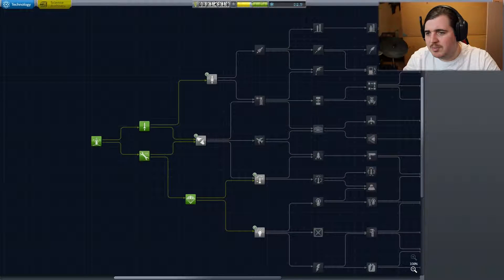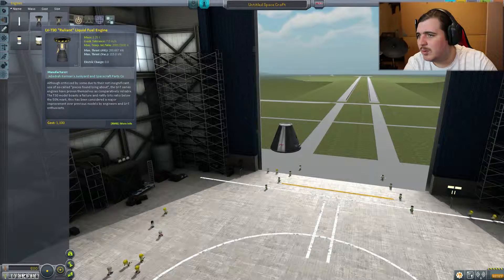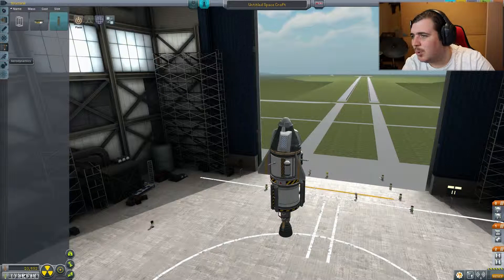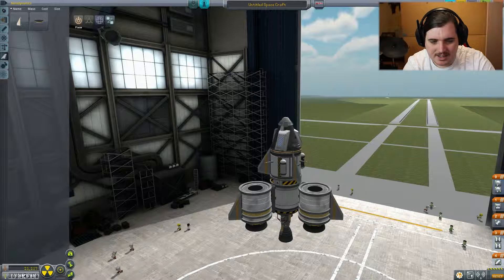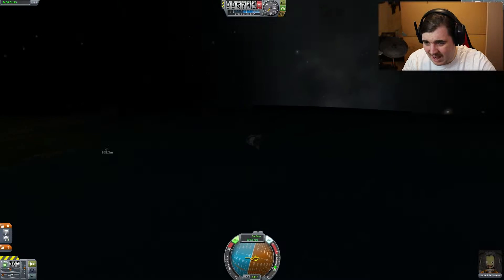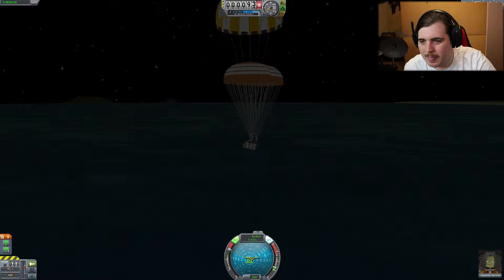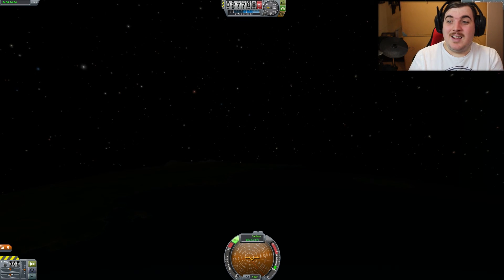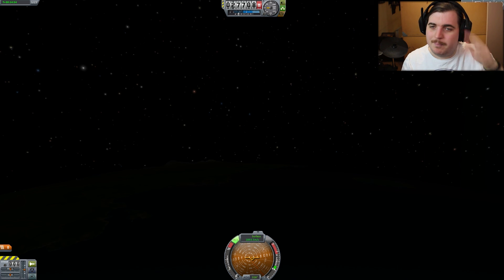Kerbal Space Program Part 2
Do you know what happens when a engine ignites when the parachute is released? lets say its not good.
Kerbal Space Program has left Early Access. 1.0 comes packed with new features, optimizations, bugfixing, and tons more! Conquering Space Was Never This Easy!